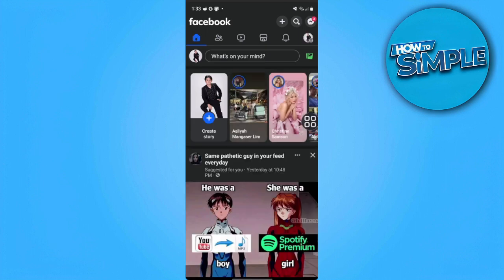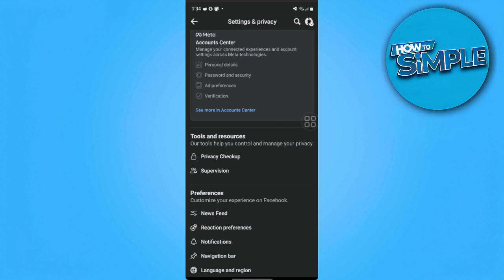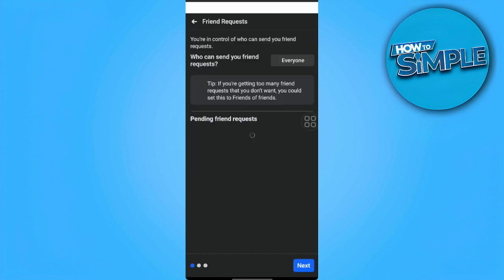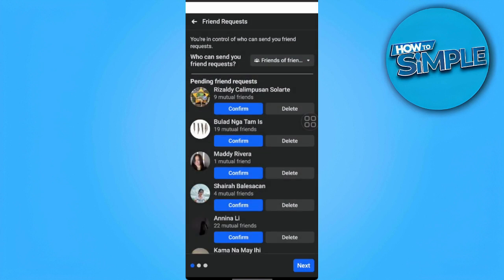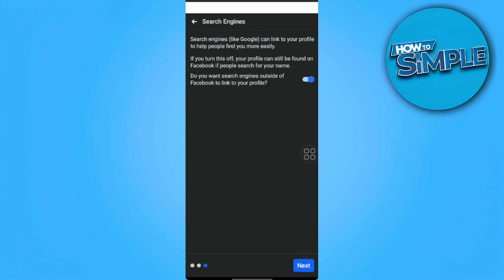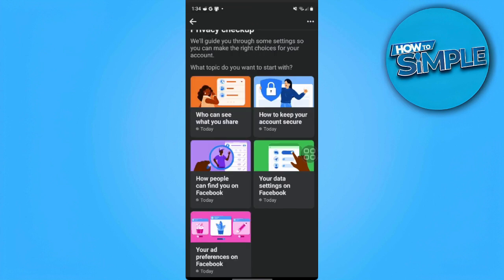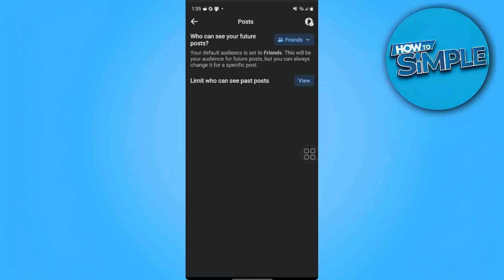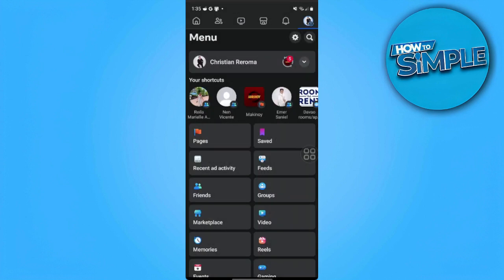How to Make Your Facebook Private (Hide Your Profile)